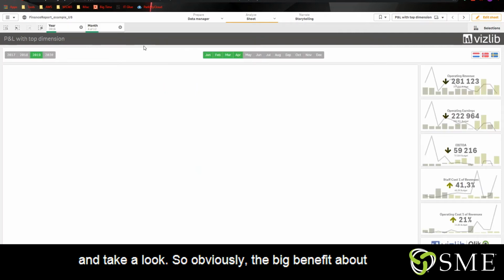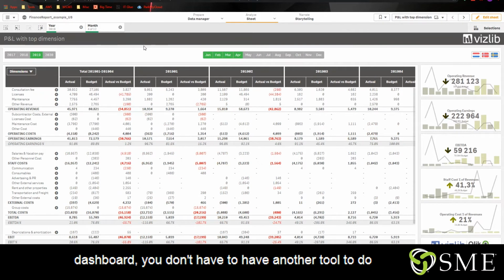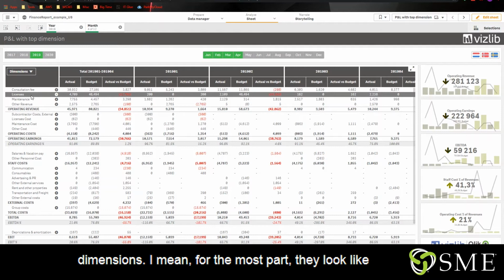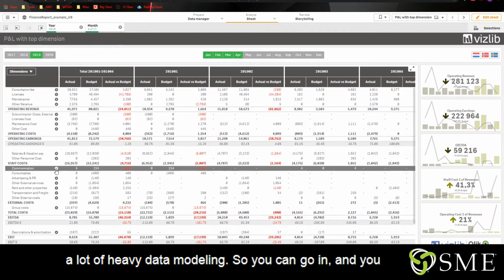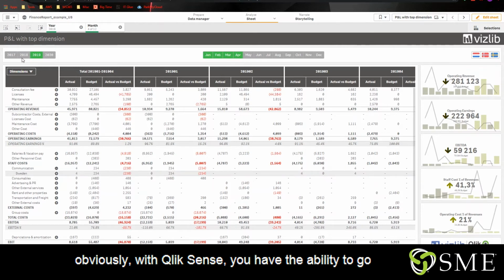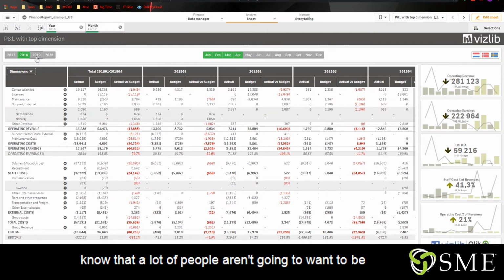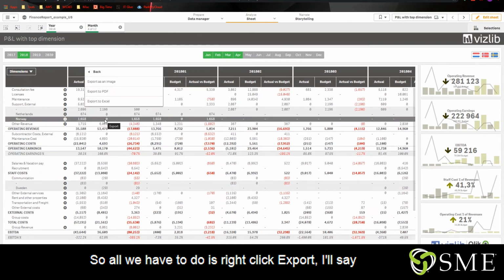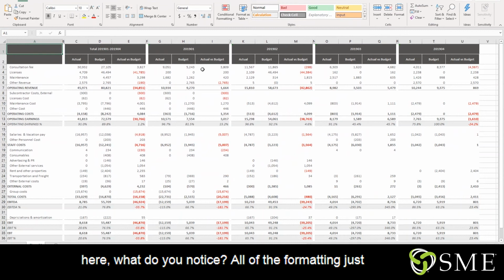Build a Profit & Loss Statement in Qlik Sense with Vizlib Finance Report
Everyone  that has worked in finance has probably done a few dozen P&L Reports. If you used Excel or Crystal reports, it was probably a big pain to build out and manage. If you are using Qlik Sense, those days of frustration are over thanks to Vizlib's Finance Report.

Want to learn more about Vizilb, Qlik Sense, and why SME has been a valued partner of both?  Head over to our website and find great use cases, technical deep dives, and a lot more.